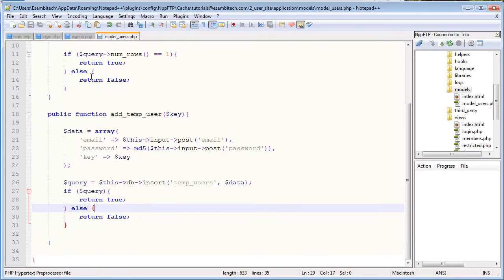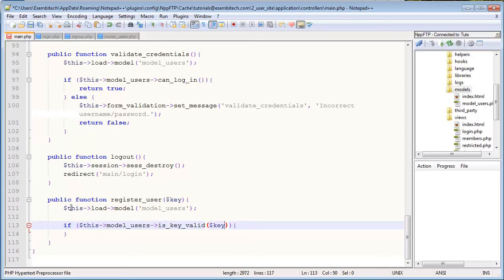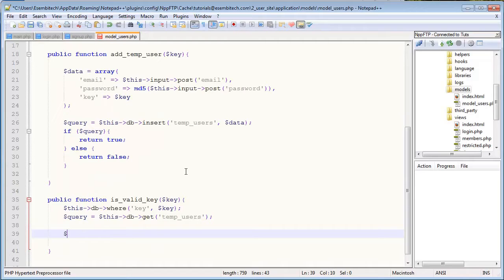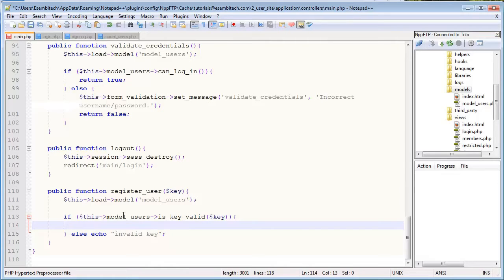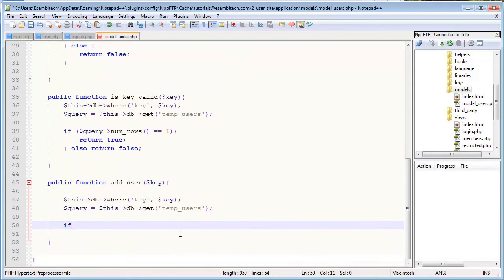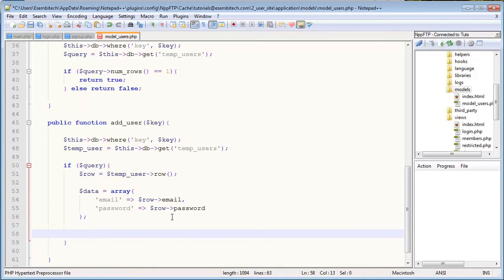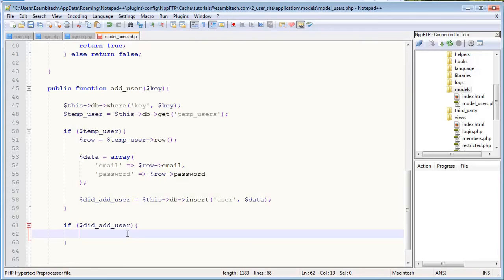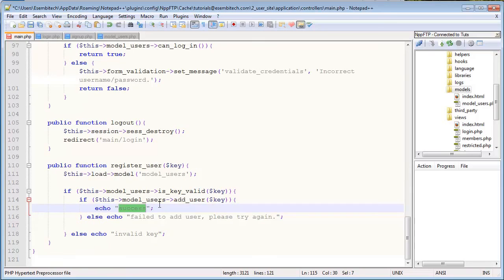CodeIgniter Tutorials Registration & Login Part 12 13